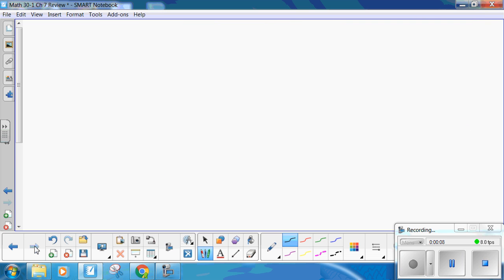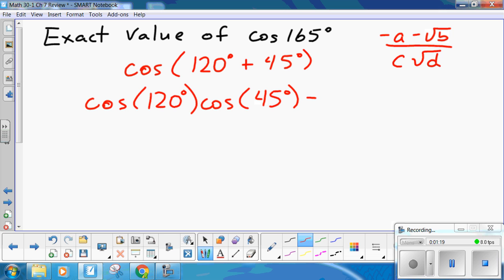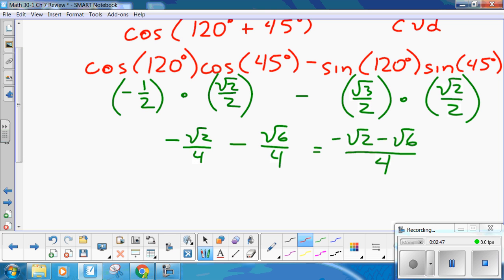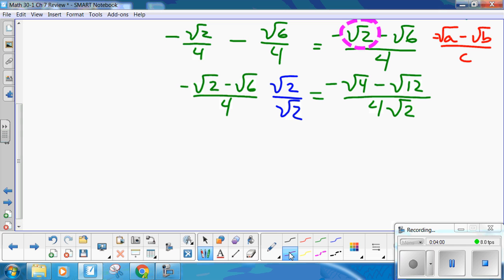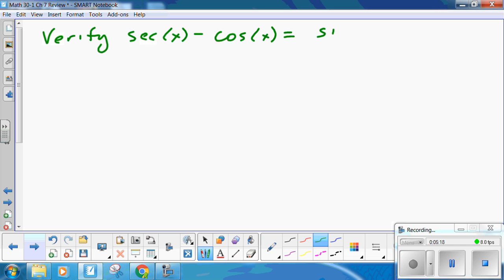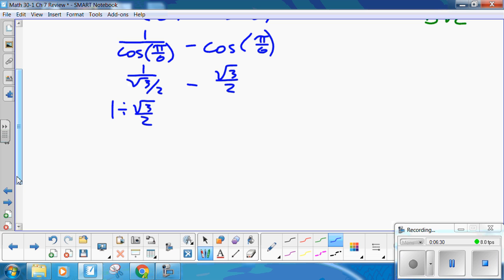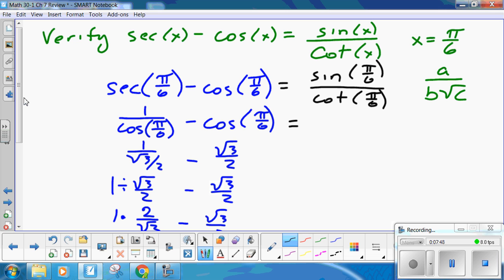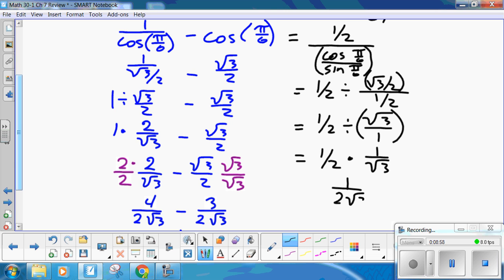Math 30 Ch 7 Review Part 3